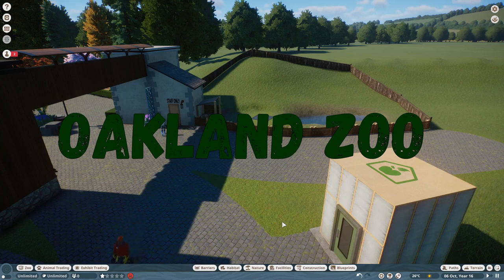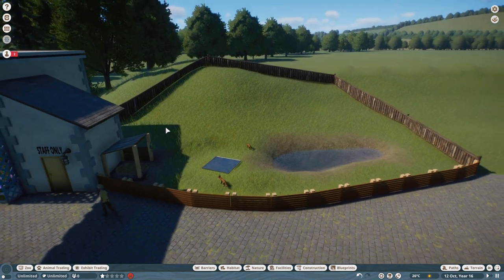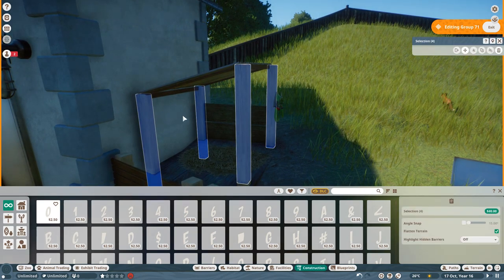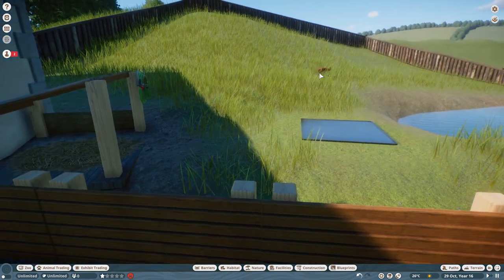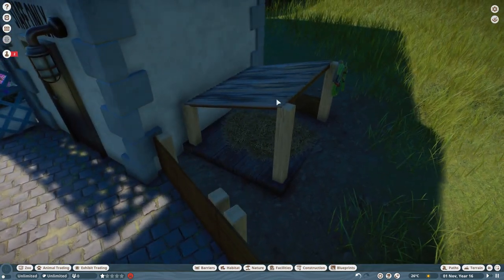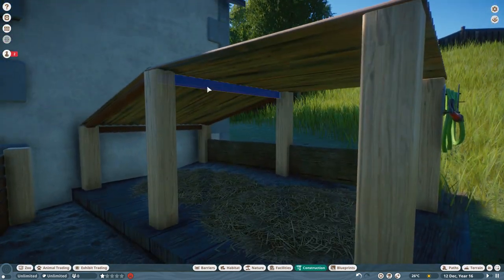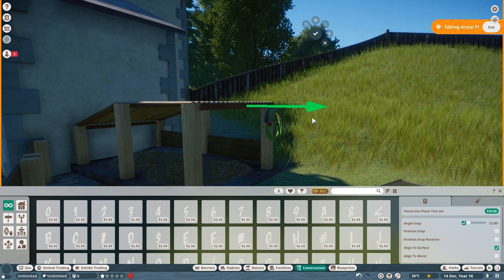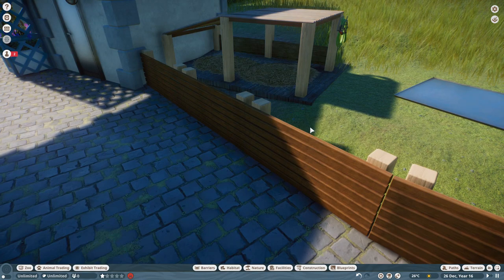Planet Zoo - Oakland Zoo - Episode 7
Today I detail the Red Fox habitat!